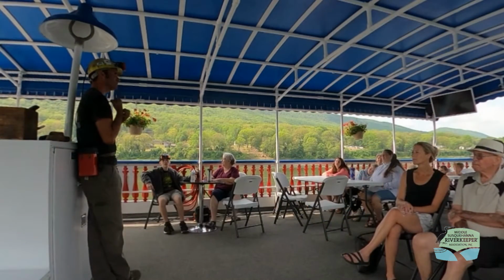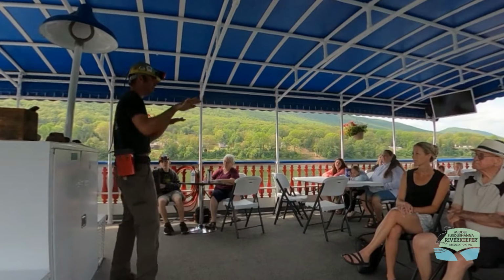Floating Classroom 071222: Mining heritage and AMD issues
In this overview video by Michael Kinney, educator/historian Van Wagner and EPCAMR executive director Bobby Hughes share info about coal mining's history in the regionand some of the acid mine drainage issues we are facing today.